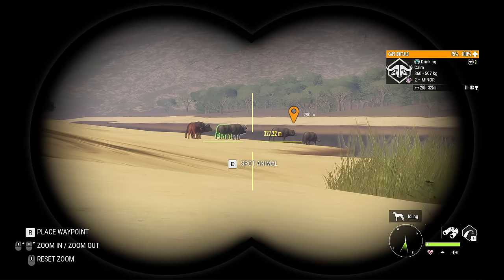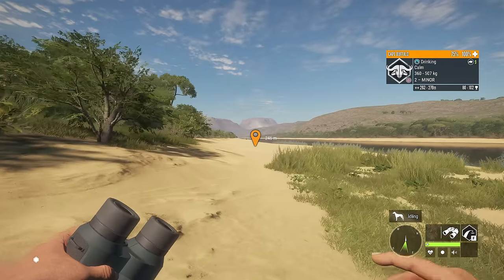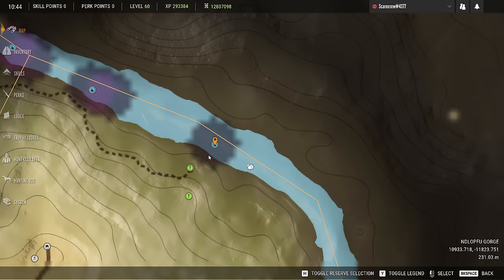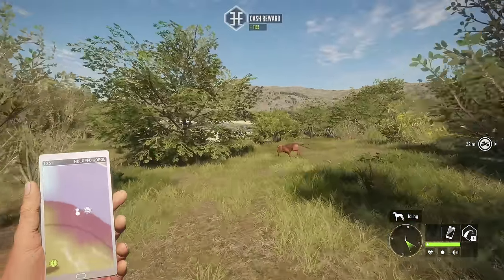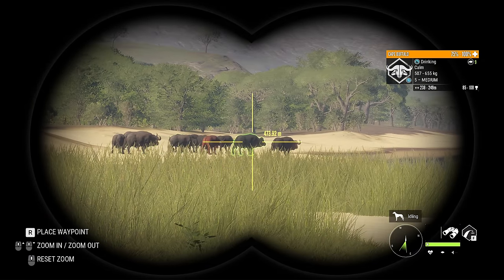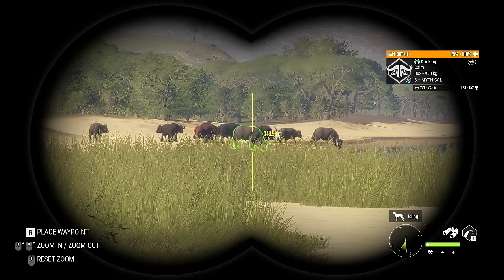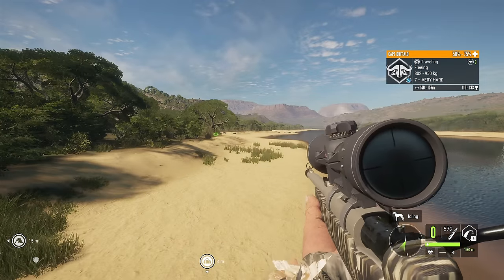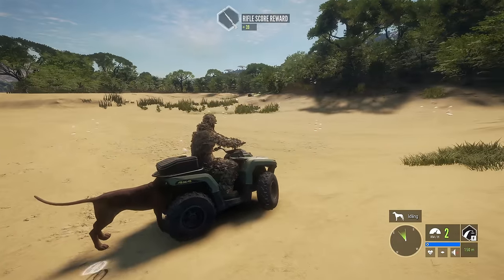A New SUPER RARE Grind Begins! The Search For A Leucistic Diamond Cape Buffalo! Call of the wild